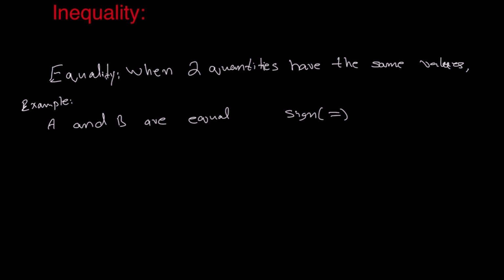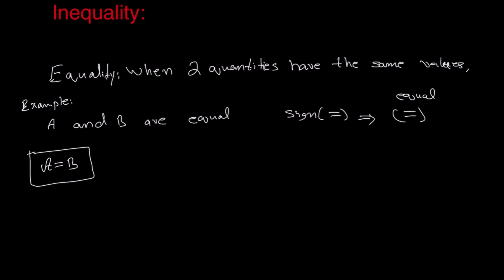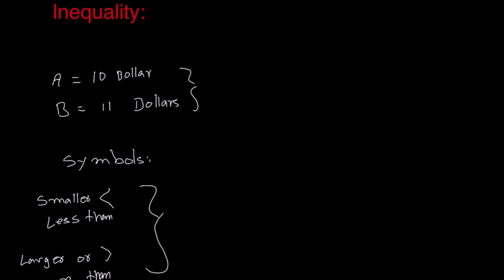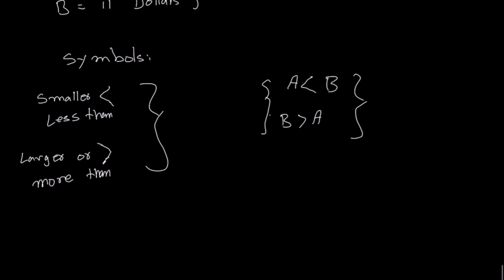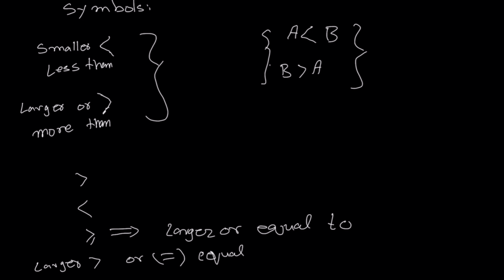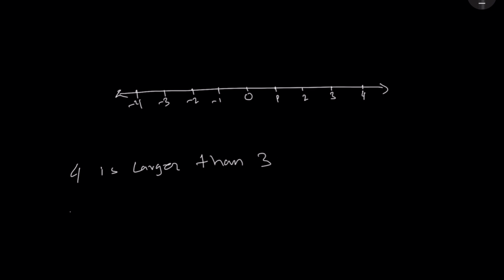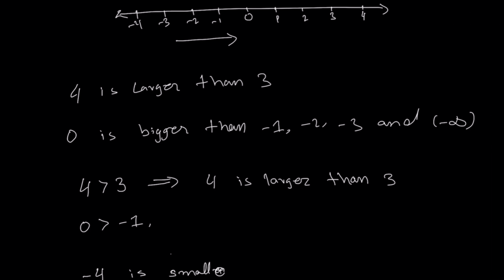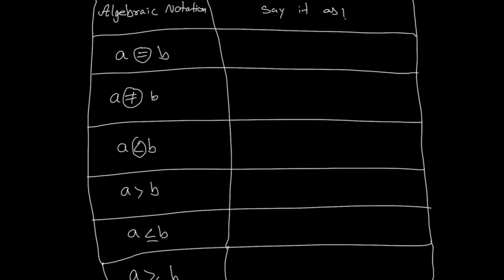Algebraic inequality part 1 - sign of inequality- practical examples…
In this video we will discuss inequality, we will brush up equality also. There will be another video on inequality coming soon in which we will expand our knowledge on inequality …